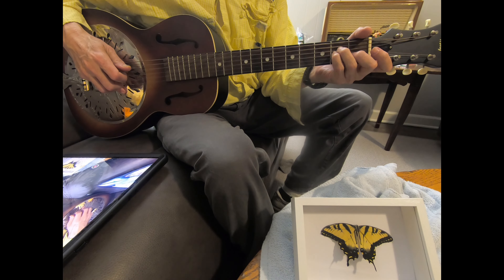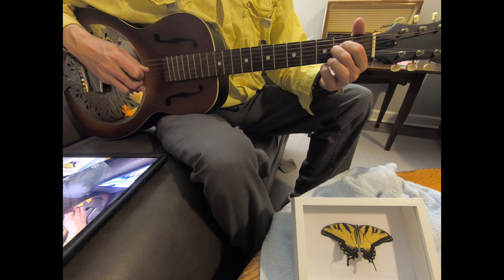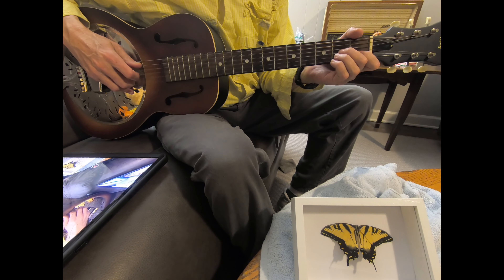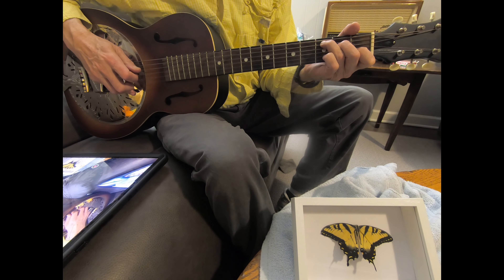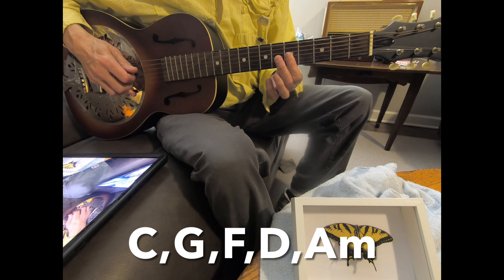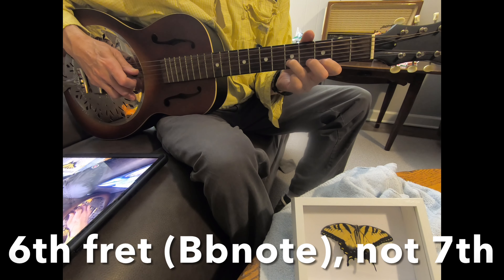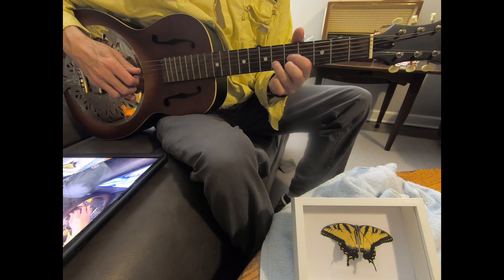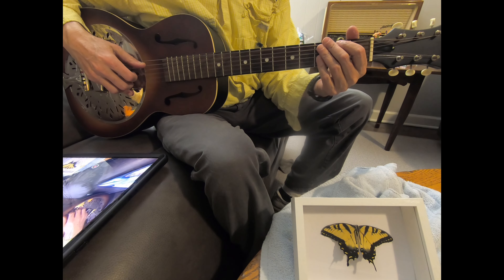Padre Ramirez (the good, the bad and the ugly) intermediate fingerstyle guitar lesson 1966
ennio morricone, father ramirez, sergio leone,